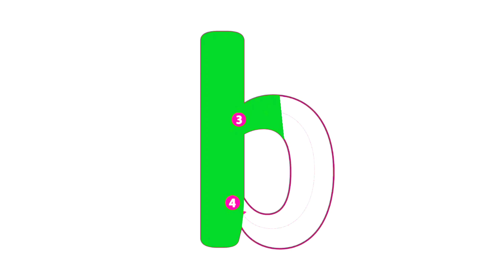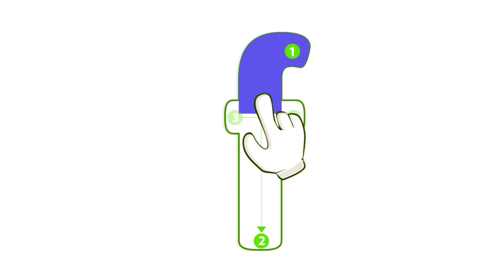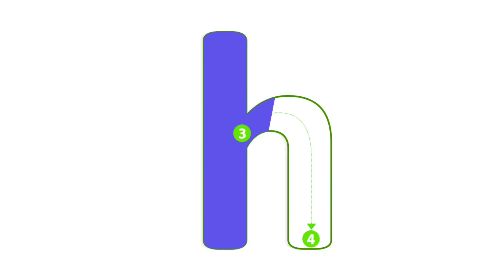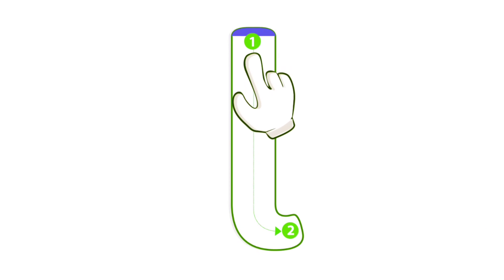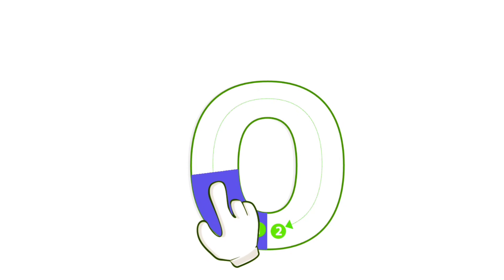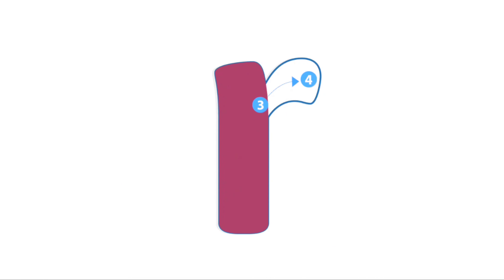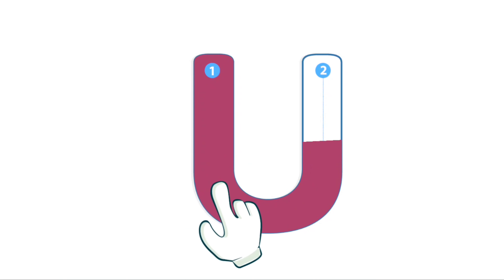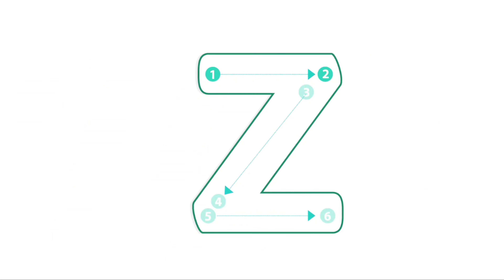ABCD for kids with colours name | Small letters Alphabet write and learn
ABCD atoz alphabet, a for Apple 🍏🍎, A se anar aa se aam , Nursury rhymes, phonix song,Ka se kabutar , Phoenix song for kids,

English alphabet ABC with pictures A for Apple B for Ball

Your Query

A for Apple immage

A for Apple, A for Aeroplane, A for Ant

abcdefghijklmnopqrstuvwxyz

english alphabet

Abcd cartoon

Nursury rhymes

abcd rhymes

A for Apple B for Ball C for Cat Dfor Doll

ABCD rhymes

ABCD alphabet

a for apple Vali video

 abcd varnmala

English Pathshala

abcd song

Learn abcd

How to write capital letters ABCD

Apple book

Apple Vali video

Abcd and a se anar

Apple kids

Apple kids classes

A se अनार

ABCDEFGHIJKLMNOPQRSTUVWXYZ E

 a se आम अ से अनार आ से आम i से इमली ई से ईख उसे उल्लू

हिन्दी वर्णमाला

छोटा अ से अनार बड़े आ से आम छोटी ई से इमली

हिन्दी मे वरमाला सीखे

बच्चो के लिए कहानी

 Hindi varnmala

Bacho ko abcd padhana sekhe

नर्सरी के बच्चों के लिए क्लास

हिन्दी वर्णमाला

हिन्दी स्वर

हिन्दी व्यंजन

हिन्दी में आ से अनार

हिन्दी वर्णमाला के फोटो

K se kabutar hindi varnmala online class

Hindi varnmala class

Abcdefgh

English alphabet

Hindi and english ki pathshala

Khun khun tv

A for Apple 🍏,b for Ball a

a cd for child
abcd for children Learn
ab d for children to Learn
ab cd for kids to learn
apple song
english alphabet
english song for kid's
a for apple
 abcd
 abcd song
a for apple b for ball
abcd rhymes
a se anar
abc song
Hindi varnmala
Anar
abc song Nursury rhymes
Phonics song
phonix song
Phonics Song
 a for apple apple Mane seb

Hindi varnmala
आ से अनार
कबूतर
सब
कमल
कलम
हिन्दी कविता
abcd poem
क खा ग kindi
 A se anar
Ginti Learn
Alphabet
बाल गीत
बालगीत
Ballheet
balgeet
anar vala hathi Raja Kahan chale
Imli pdf varnmala
Ka se kabutar varnmala
a for apple a for Apple
Phonics song for kid's
आ से  गया  तक
 आ से ज्ञ तक हिंदी में

अ से ज्ञ तक वर्णमाला, अ से ज्ञानी तक अनाराम, अ से ज्ञ, अ से ज्ञ तक लिखना, अ आ इ ई उ ऊ ए ऐ ओ औ, हिंदी वर्णमाला, Hindi varnmala, a se gya tak,